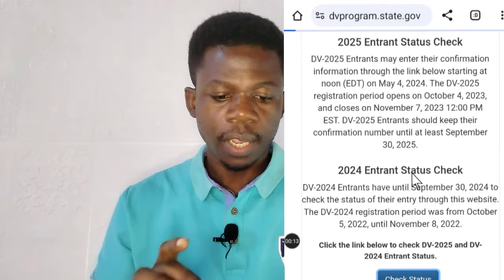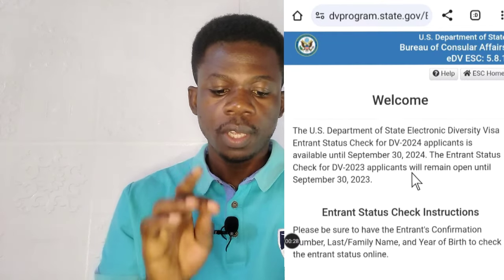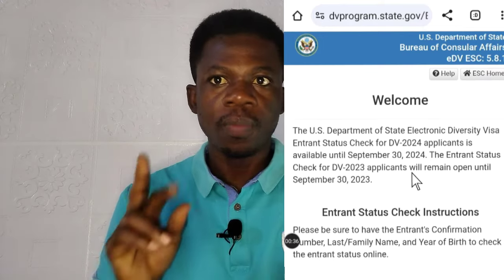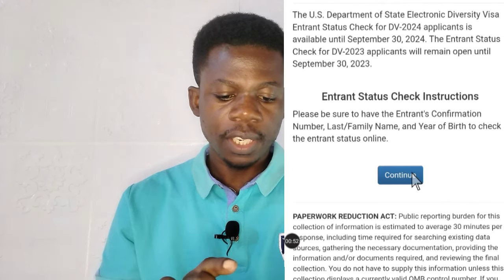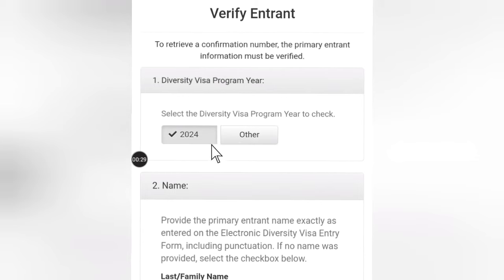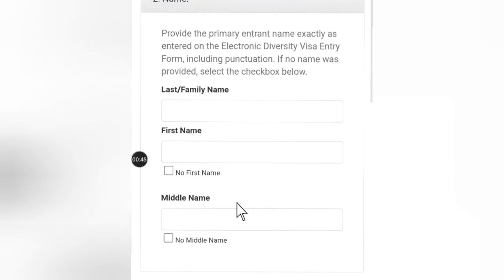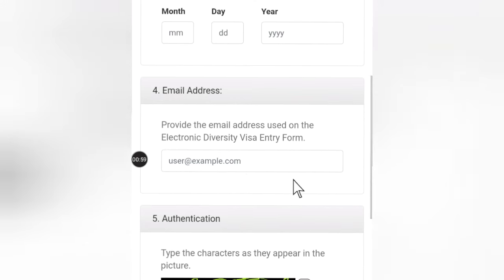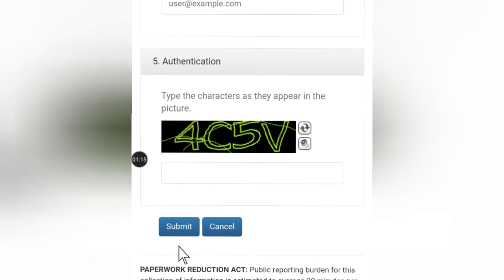How to recover DV lottery confirmation number 2024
In this video, we'll guide you step-by-step on how to recover your DV Lottery confirmation number for the year 2024. Losing your confirmation number can be stressful, but we're here to help you through the process of retrieval.

DV lottery confirmation number, DV lottery 2024, how to recover DV lottery confirmation number, DV lottery lost confirmation number, Diversity Visa lottery, US visa lottery, Green Card lottery, DV lottery registration.

Lost Your DV Lottery Confirmation Number? Here's How to Recover It

Step-by-Step Guide: DV Lottery Confirmation Number Recovery 2024

DV Lottery 2024: What to Do If You Misplaced Your Confirmation Number

Easy Steps to Retrieve Your DV Lottery Confirmation Number 2024

DV Lottery Confirmation Number Recovery: Get Your Entry Back on Track